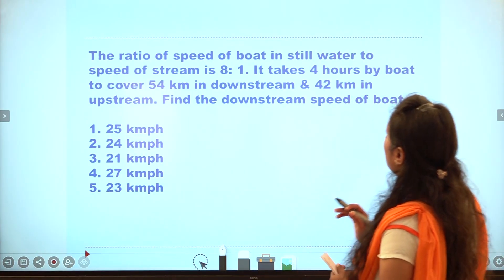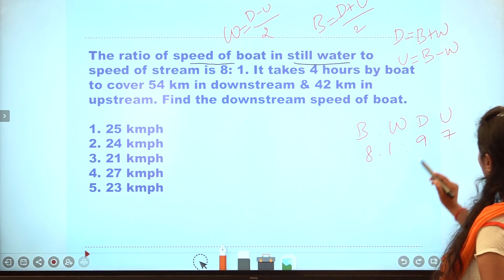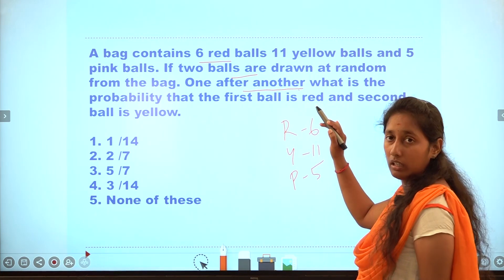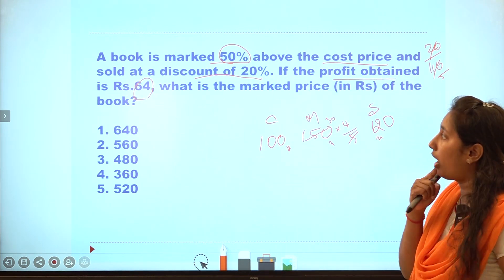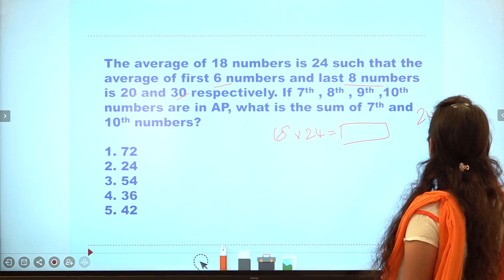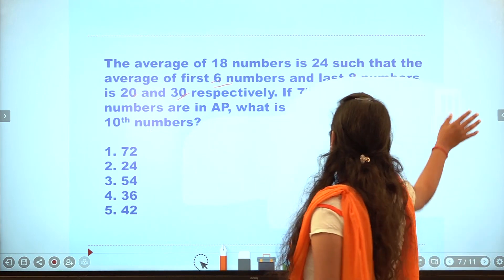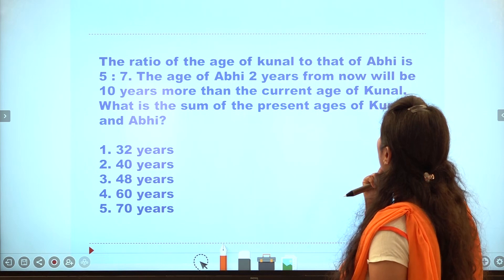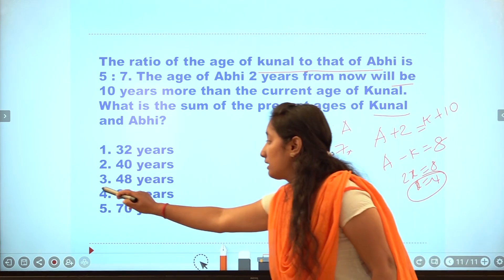LIC AAO PRELIMS BASED ARITHMETIC QUESTIONS -QUANTS -01| Suresh IAS Academy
SURESH IAS ACADEMY
TNPSC   BANK    TET   RAILWAY    SSC     POLICE
TUTICORIN      TIRUNELVELI      RAMANATHAPURAM     MADURAI

For Admission:
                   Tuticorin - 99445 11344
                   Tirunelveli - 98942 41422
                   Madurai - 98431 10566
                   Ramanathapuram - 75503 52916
For Online test